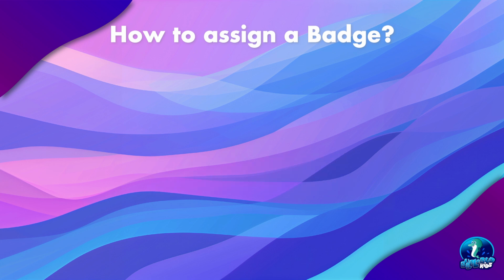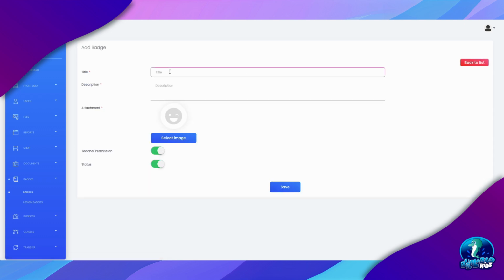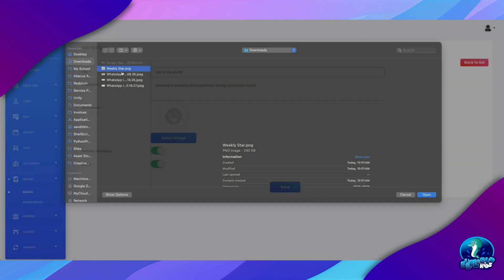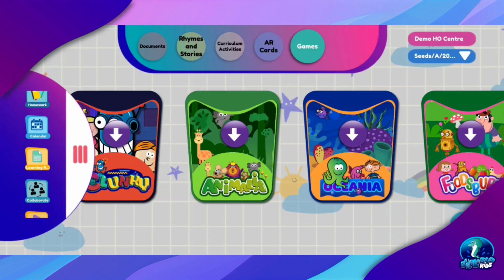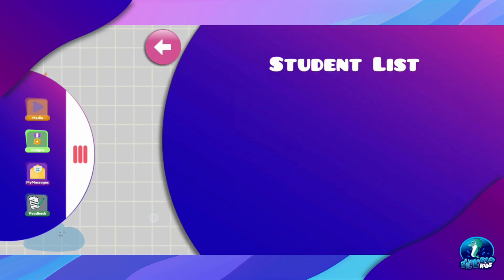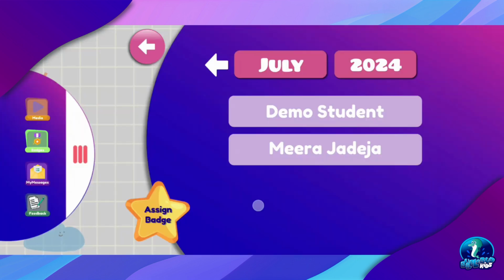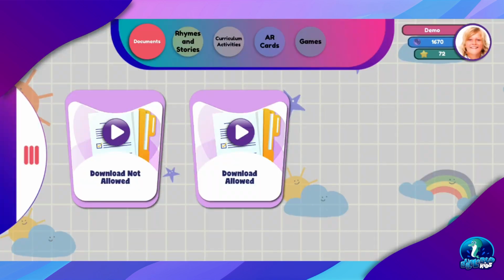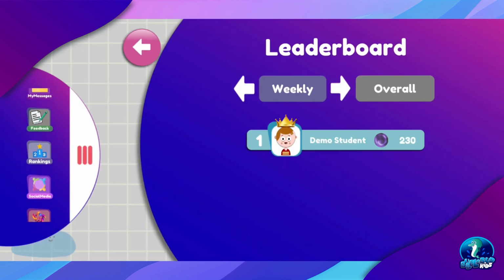BBKids - How to assign Badges?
In this tutorial, we’ll guide you through the process of using the Badges Module in the BBKids Admin Panel and the My School App. Learn how to manually assign badges to students as a Teacher or Centre Head. We’ll cover defining badges, granting permissions, and the steps for assigning badges through the app. Additionally, see how parents receive notifications and view badges earned by their children. Enhance your understanding of managing student recognition effectively with this comprehensive guide. If you have any questions, our support team is here to help.